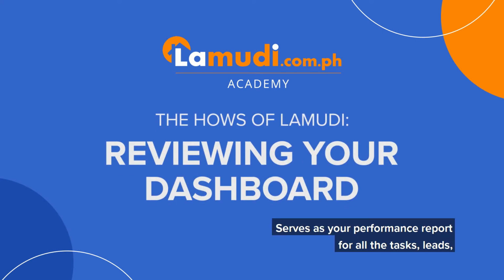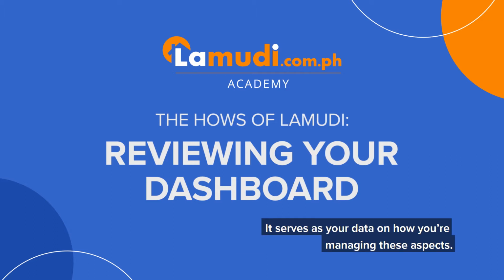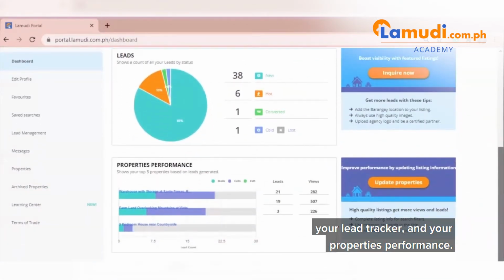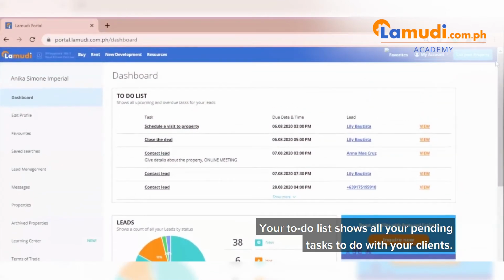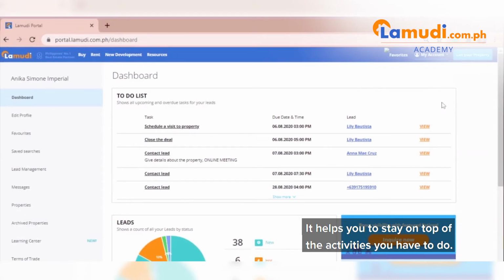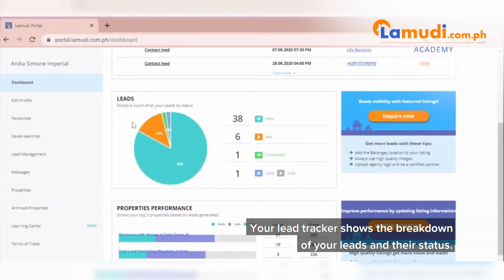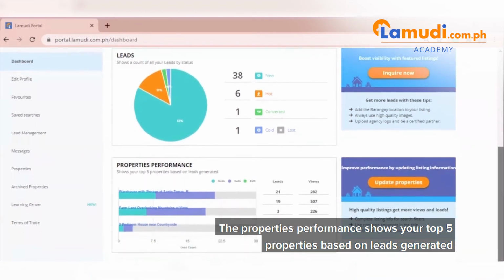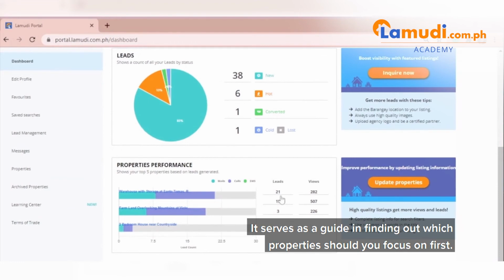Reviewing Your Dashboard | The Hows of Lamudi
In this video, navigate the different parts of the dashboard and how you can use them.

Chapters
0:00 Intro
0:19 Lamudi Dashboard
0:30 Lamudi To-do List
0:40 Lamudi Leads Tracker
0:55 Property's Performance